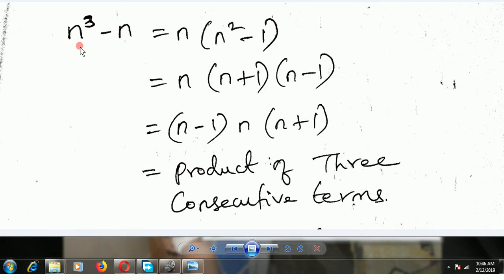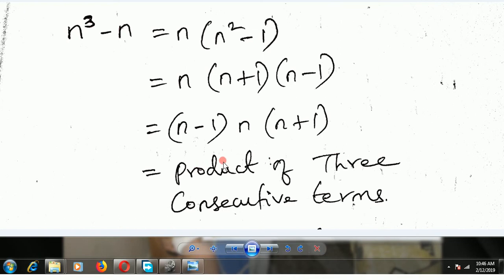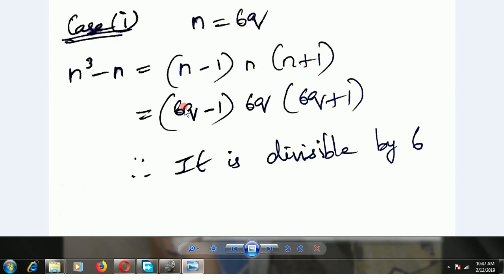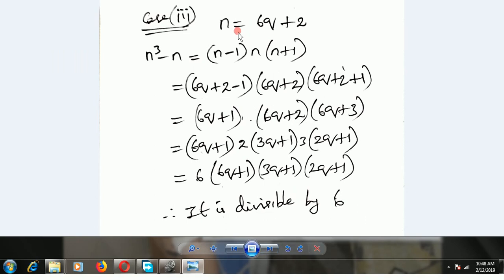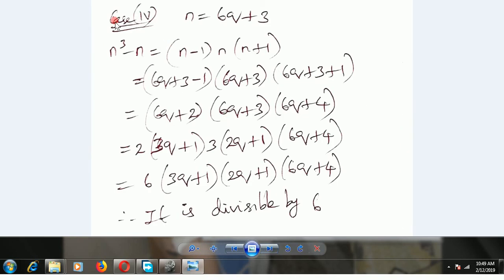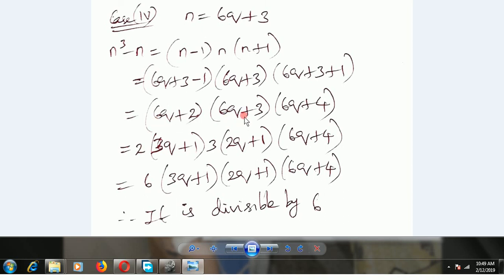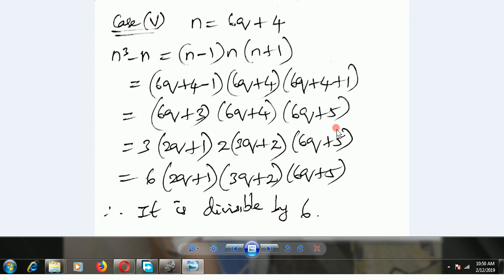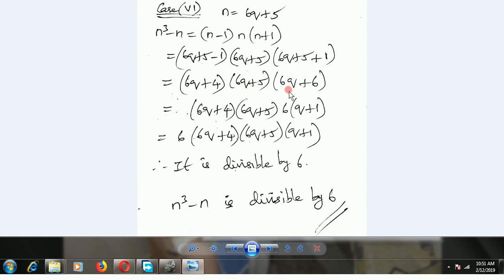prove that n³-n is divisible by 6 for any positive integer n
Little lengthy method but easily understandable.